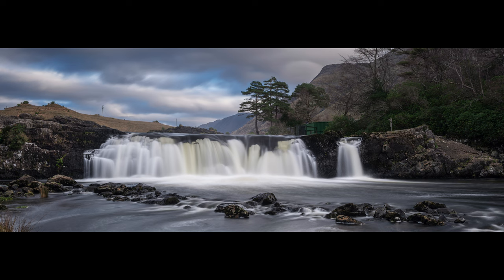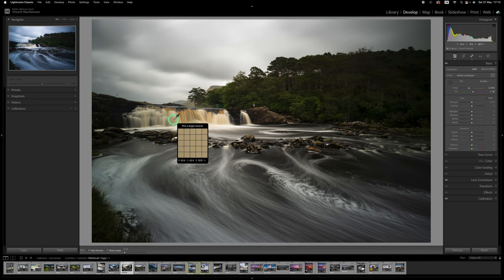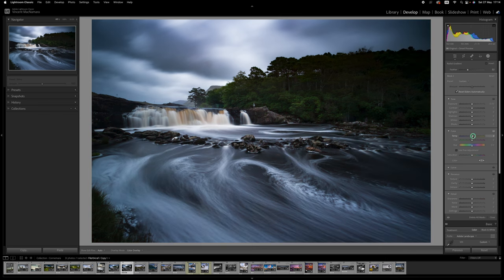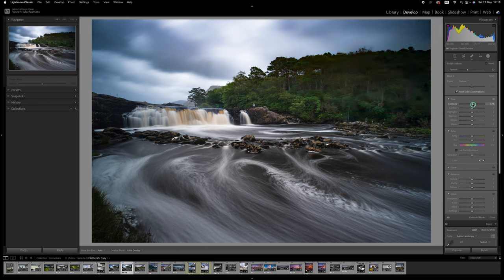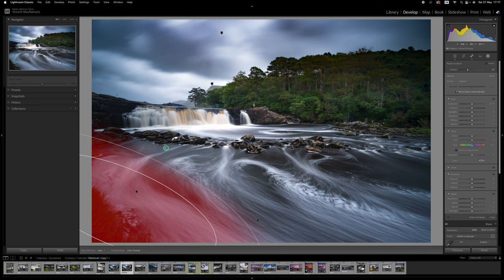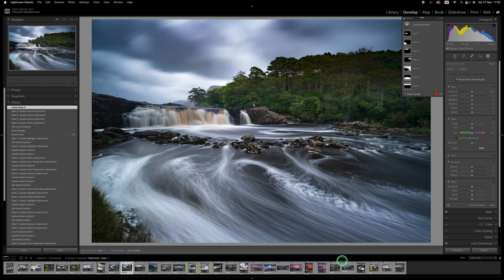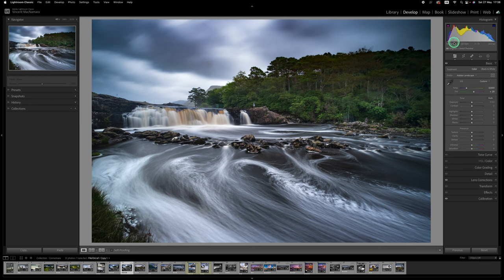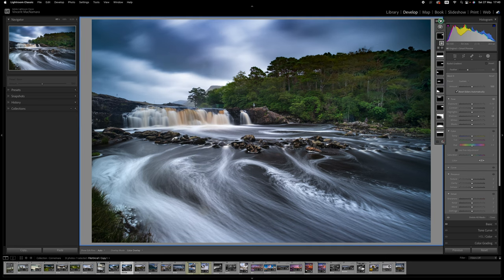The Power of Local Adjustments in Lightroom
A tutorial using local adjustments in Lightroom Classic on an image from Aasleigh Falls in Connemara on Ireland's West Coast